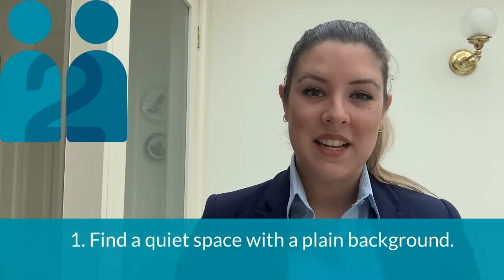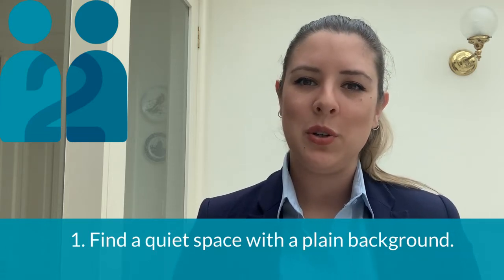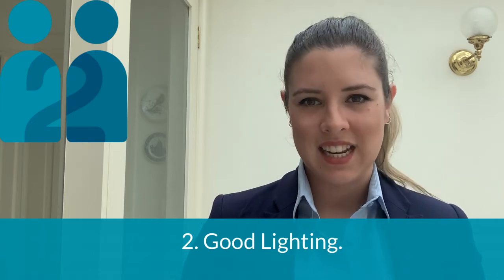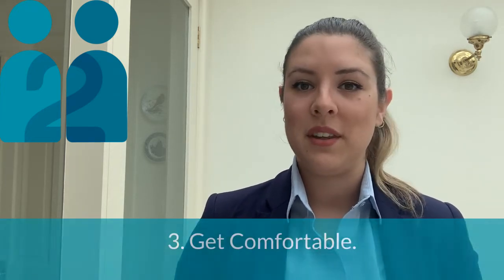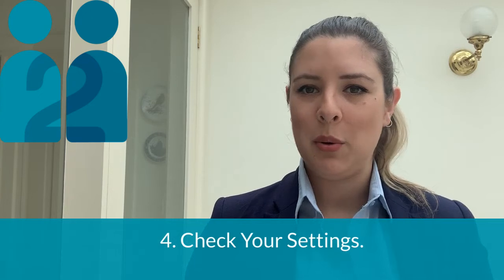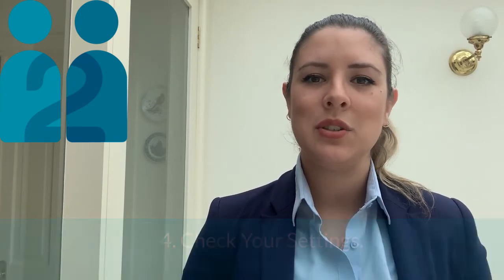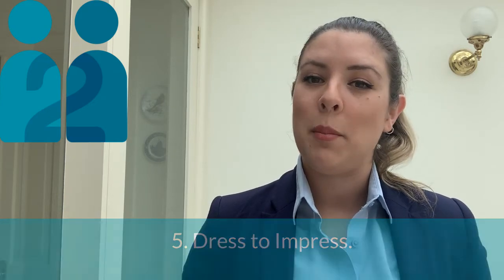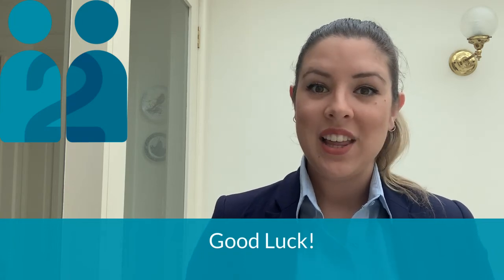How To: Nail your Video Conference Interview!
Jessica Hickey - Recruitment Consultant - Legal Support